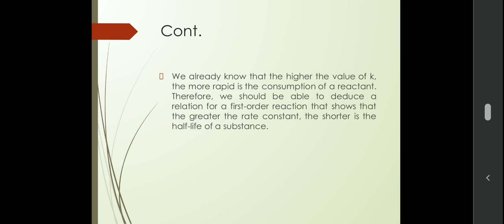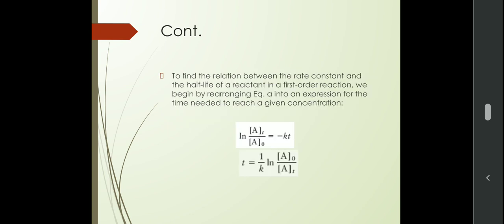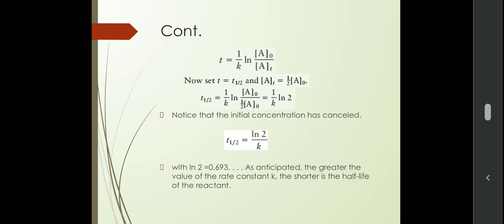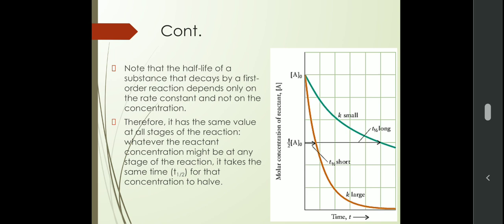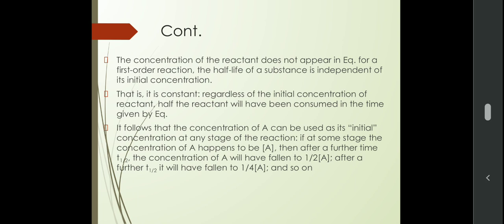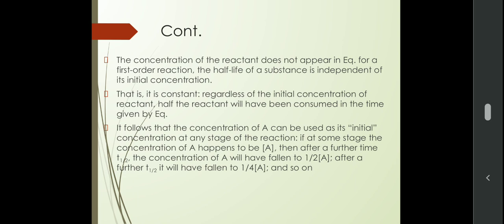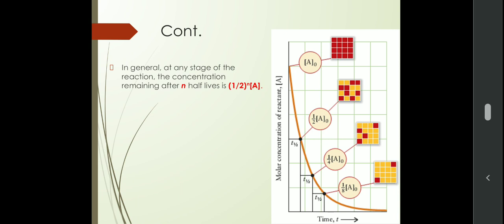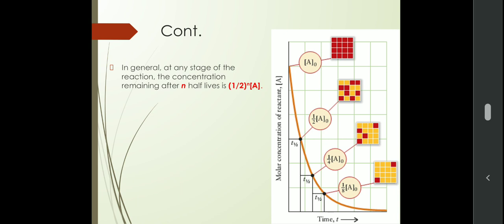FIRST ORDER REACTION | HALF LIFE | KINETIC STUDY | PHYSICAL CHEMISTRY | DR HAMMAD MAJEED